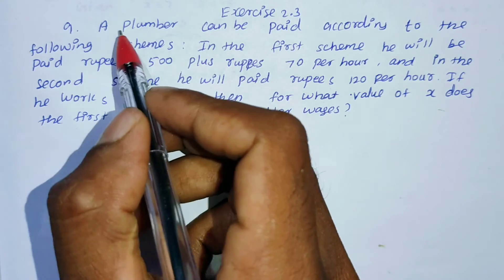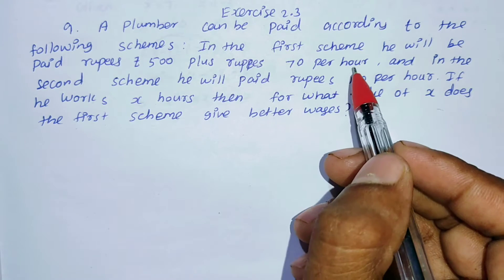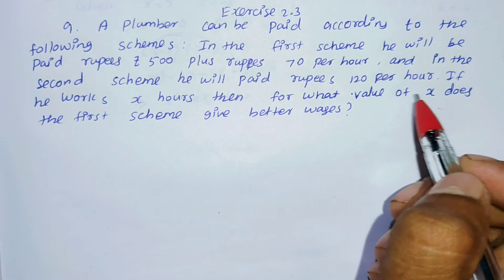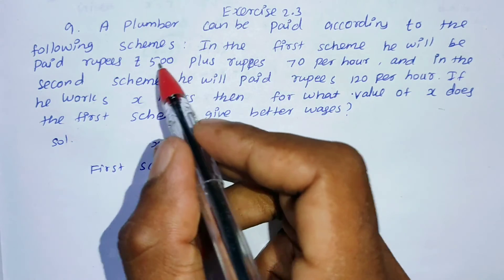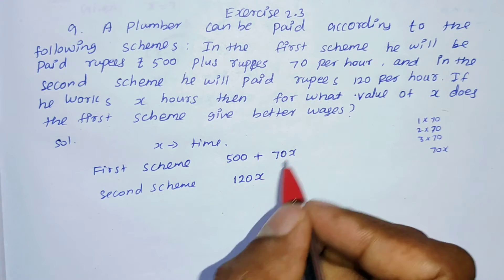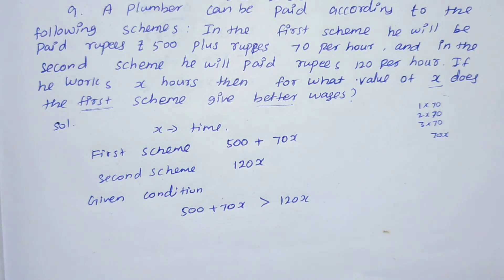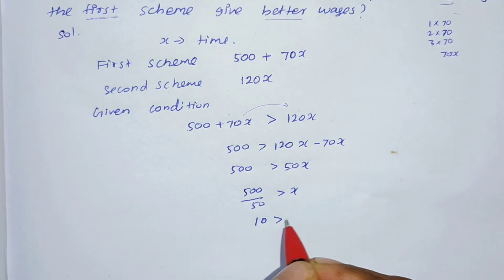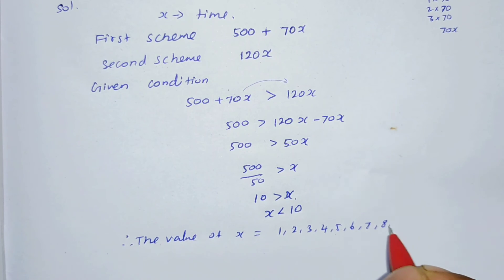11th maths Exercise 2.3 sum-9